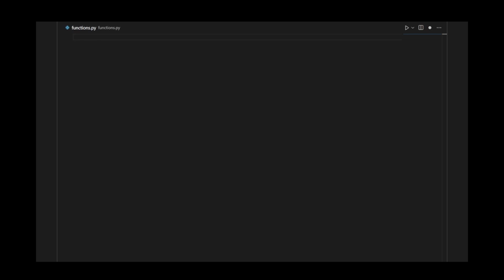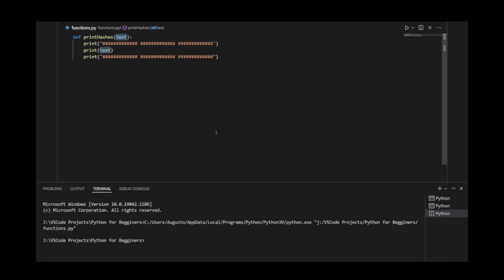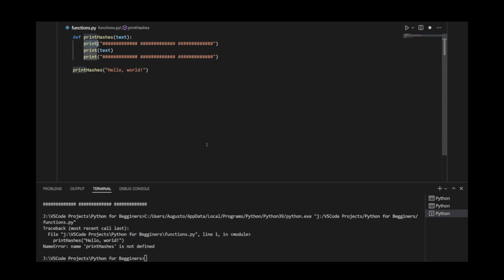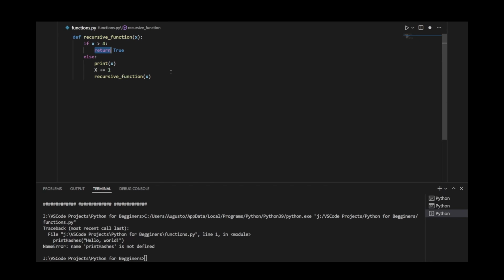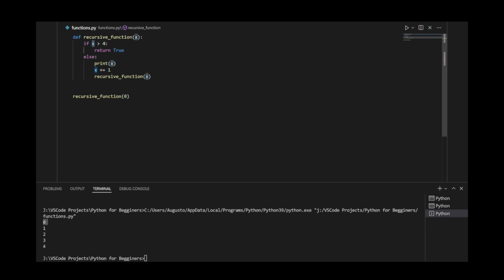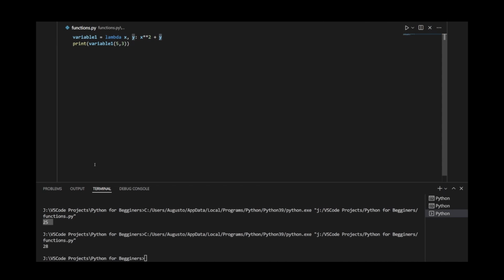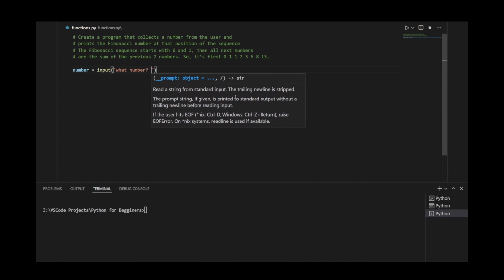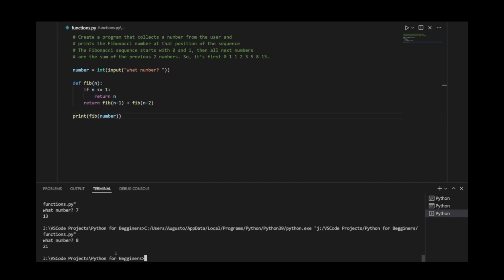11. Functions, Recursion and Lambda functions | Python for Beginners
Functions are the "code equivalent" of actions. In this video we will go over how to create our own functions with the def keyword. Then we will learn about recursion and how to use it when creating a new function. Lastly we will go over what are lambda functions (also known as anonymous functions). As practice, we will go over a staple exercise in every beginners'  journey and create code that finds the number in the Fibonacci sequence at a particular position.